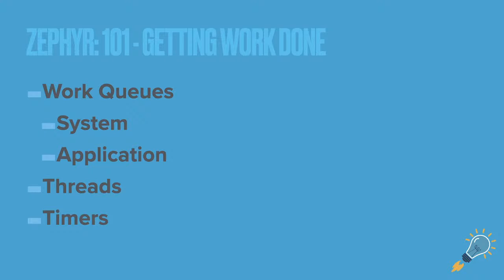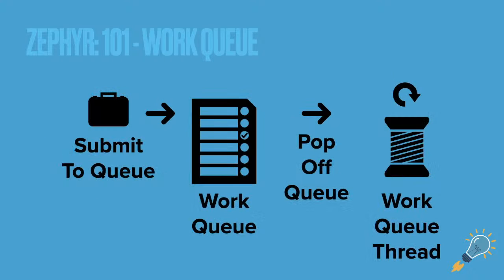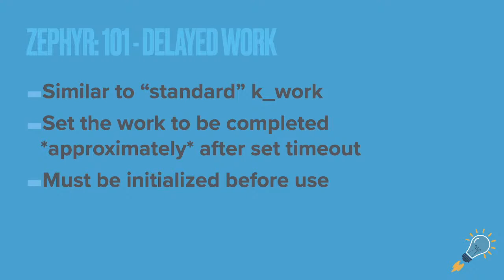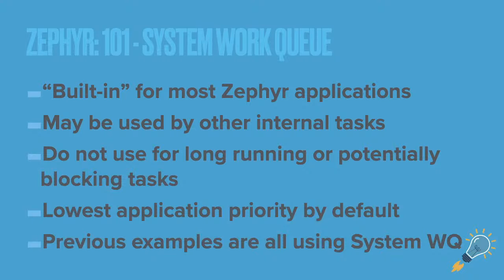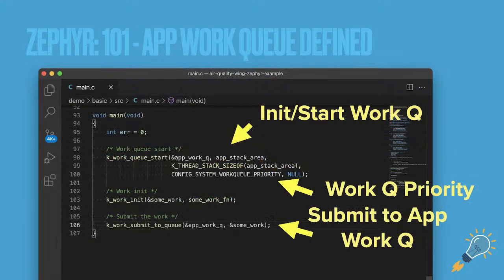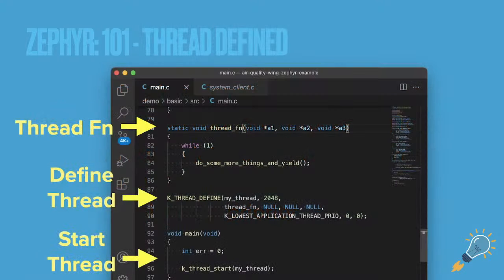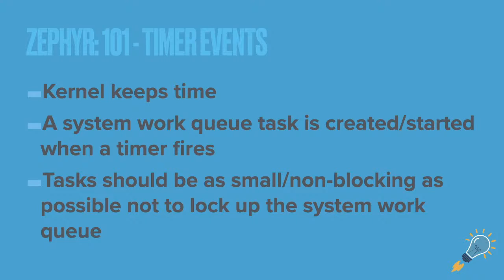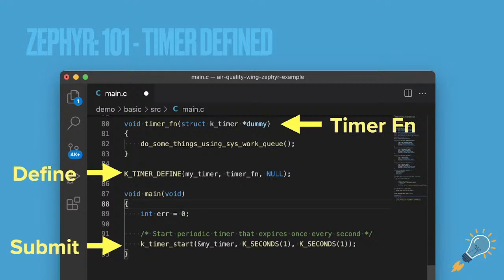Zephyr 101 - Getting Work Done with Threads, Work Queues and Timers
## Relevant links